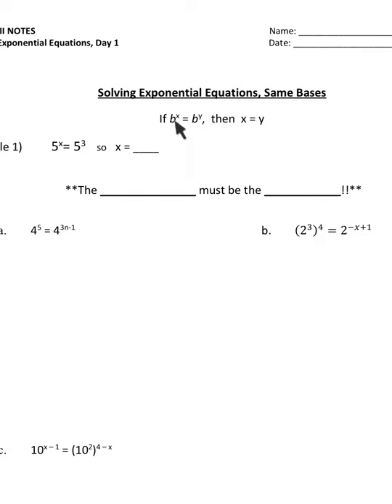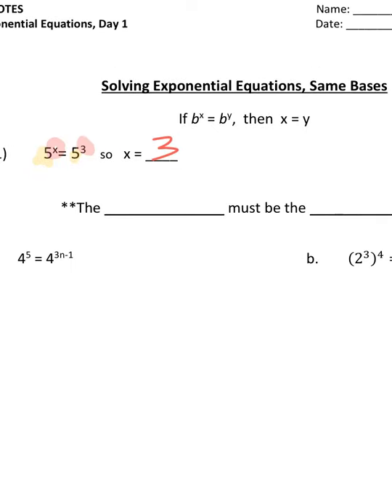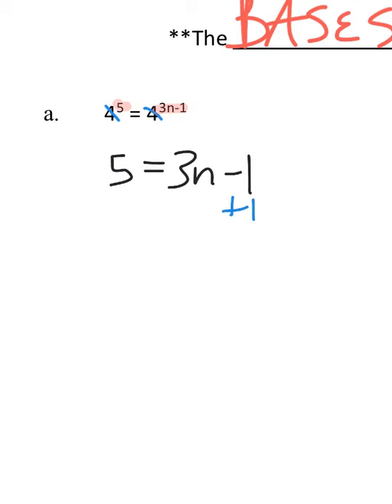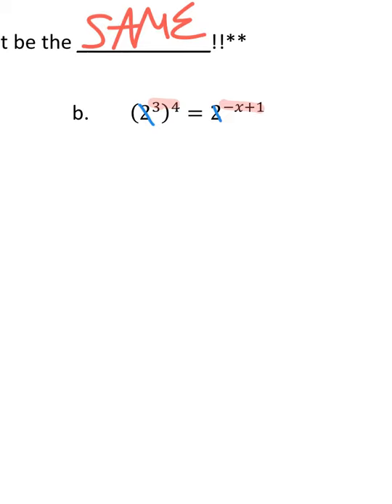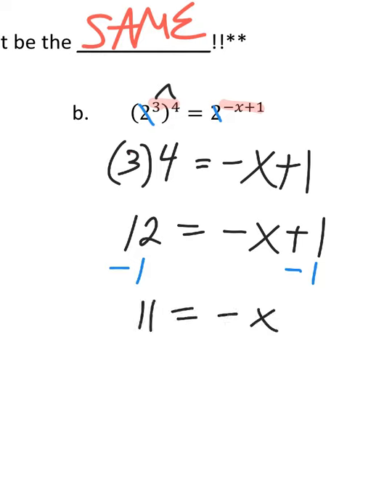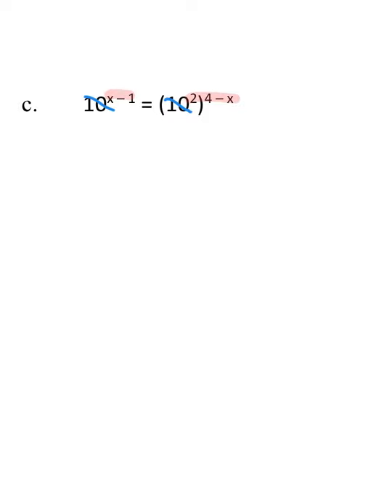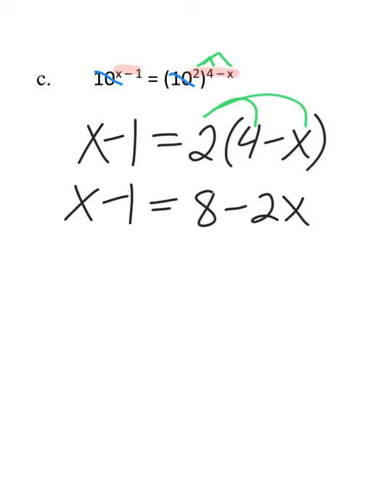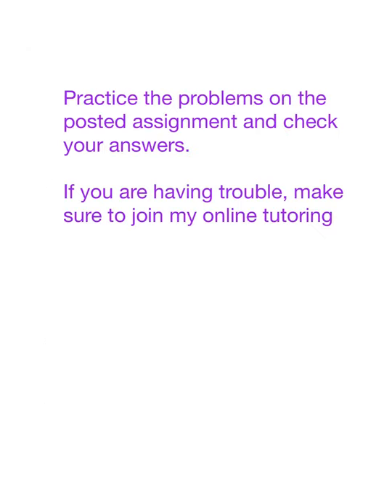Alg2 solve exponential eqns same base